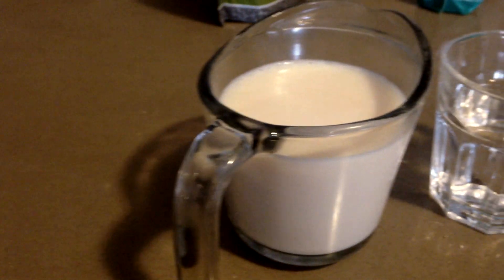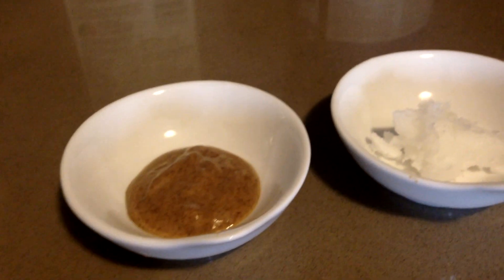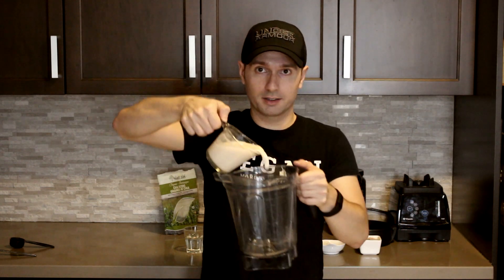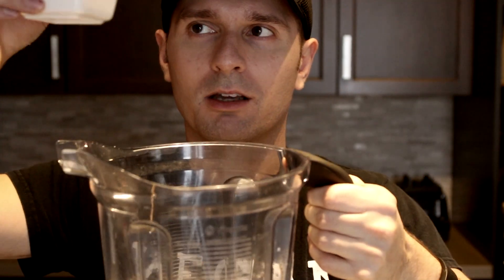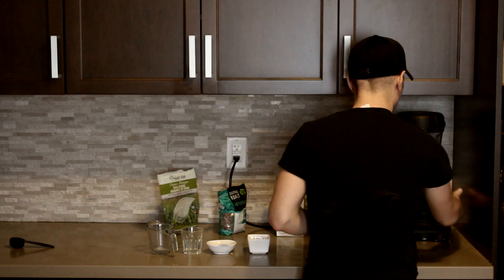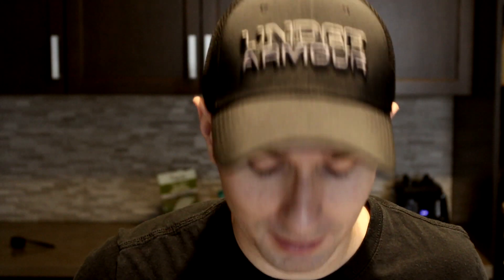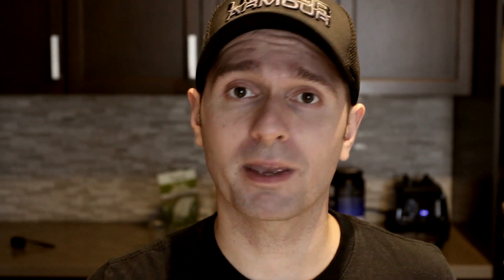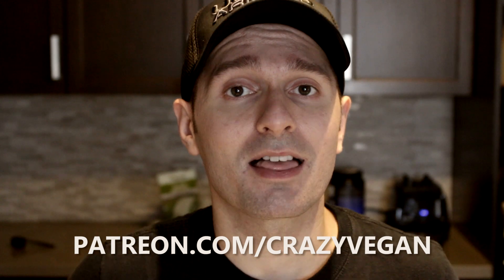VEGAN BANANA MOCHA SMOOTHIE | Plant Based Recipe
My Music Channel →  @MarcioNovelli
My Podcast Channel →  @BridgeTheAtlantic

A NOTE FROM THE CRAZY VEGAN:

Hey there!

I'm an award-winning singer/songwriter releasing original music (and covers) under my name, Marcio Novelli. I started Crazy Vegan in 2017 as a fun way to make videos with my kids and share a cruelty-free plant-based lifestyle with others. After uploading my final video in June 2018, I ended the project (along with taking a hiatus from my music and podcast) to focus on other areas of my life.

Over the years, my kids found our old "Crazy Vegan" videos on YouTube and started urging me to relaunch the project as they thought it would be a lot of fun. I finally caved and, in Autumn 2022, we produced our first video in over four years.

Stay well! :)

Marcio Novelli
a.k.a. "Crazy Vegan"